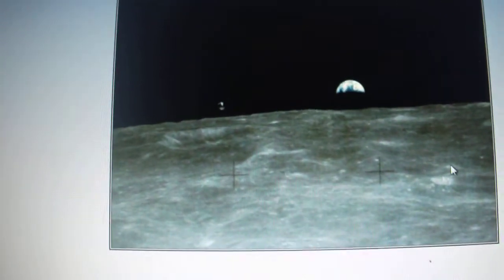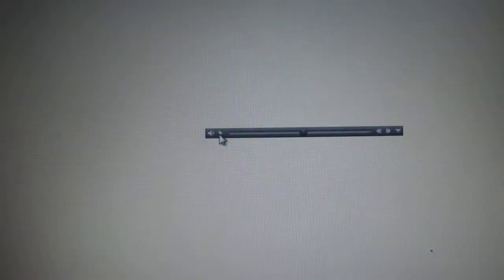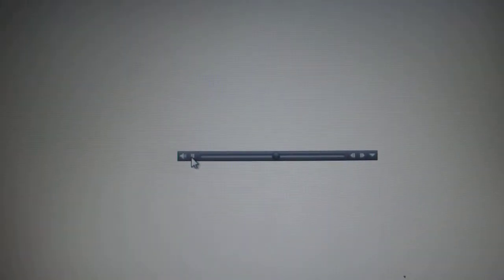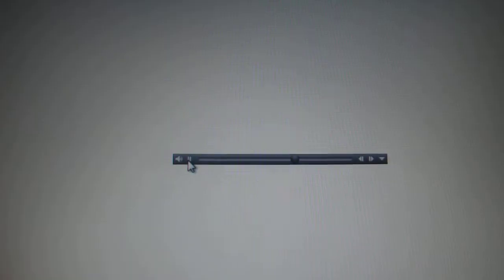Science lesson Our Universe 02.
This is for my science lesson Our Universe 02. :) C~P